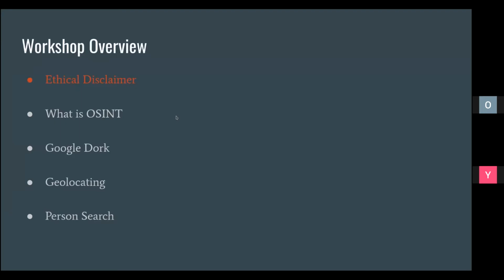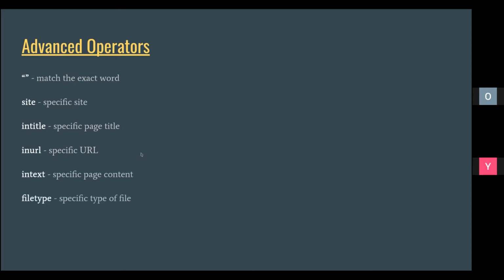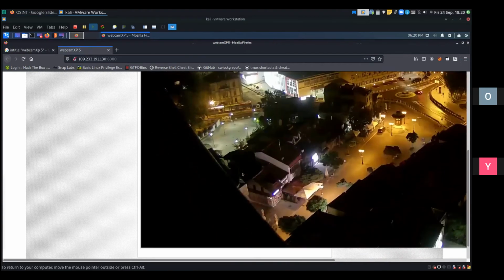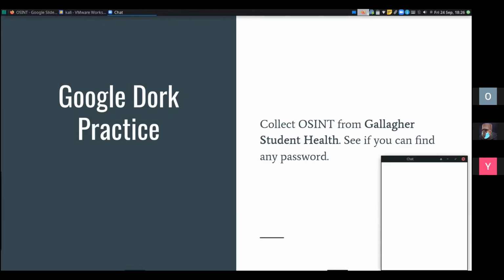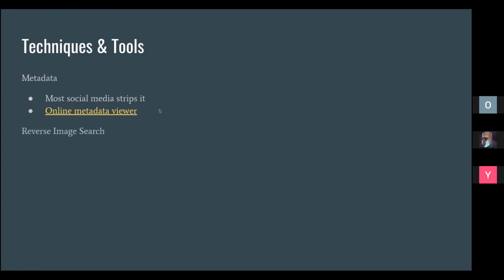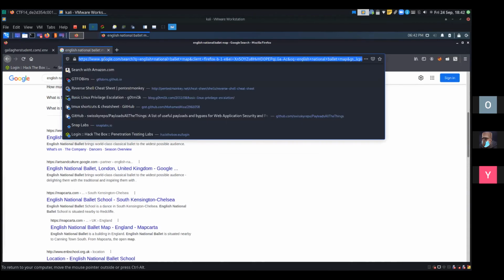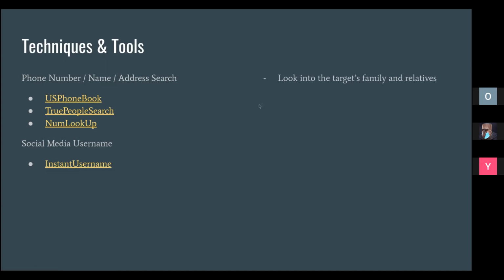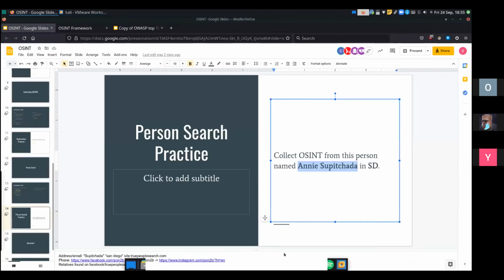Intro to OSINT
In this video, we go over the basics of OSINT.

Techniques used:
- Google Dork
- Geolocating